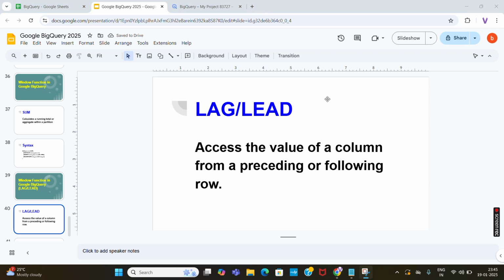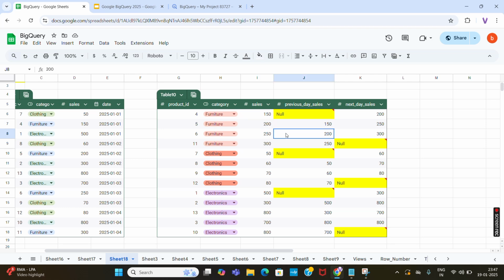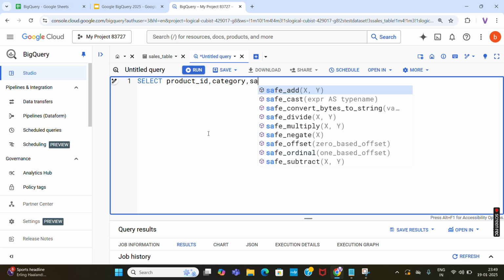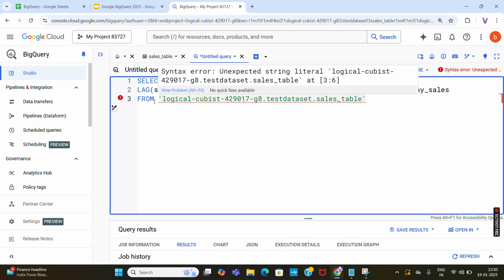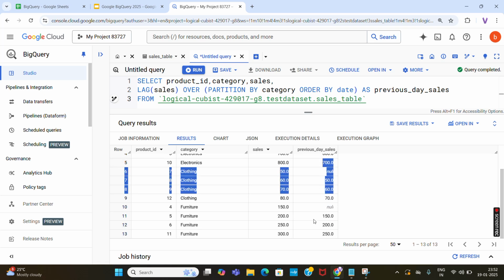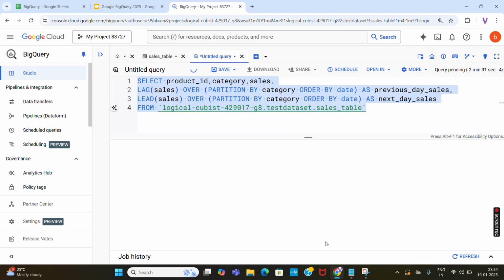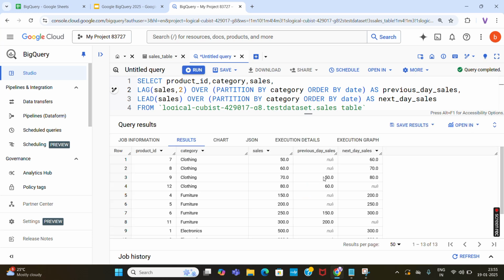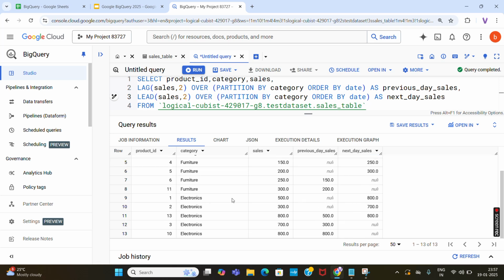Window Function in Google BigQuery (LAG/LEAD) Demo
Access the value of a column from a preceding or following row.

How to Compare current day's sales with the previous or next day.

SELECT product_id,category,sales,
LAG(sales) OVER (PARTITION BY category ORDER BY date) AS previous_day_sales,
LEAD(sales) OVER (PARTITION BY category ORDER BY date) AS next_day_sales
FROM `logical-cubist-429017-g8.testdataset.sales_table`